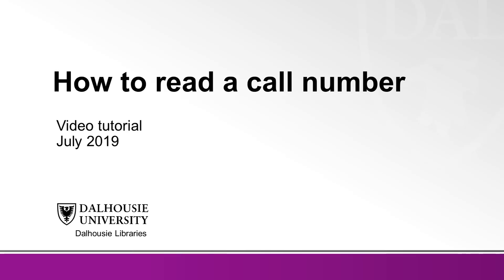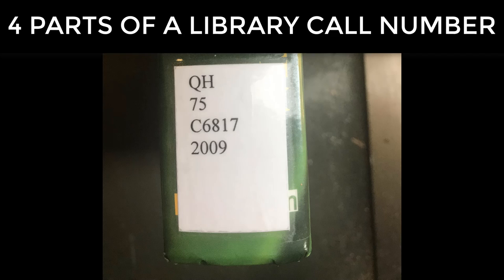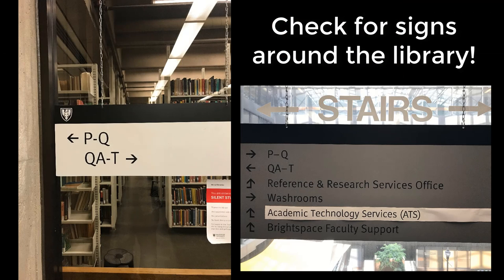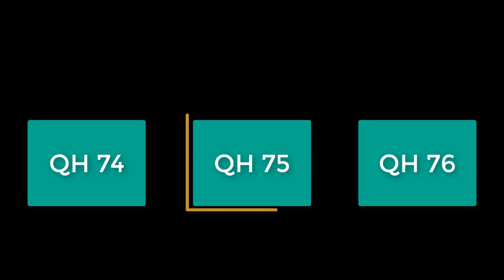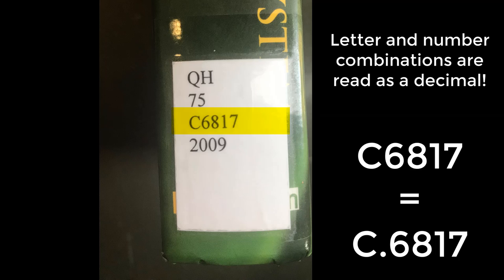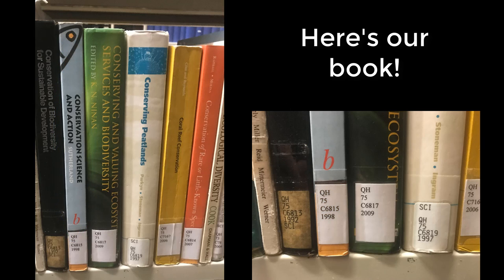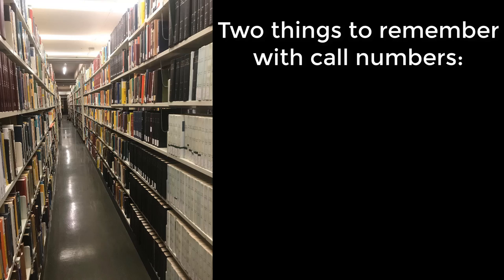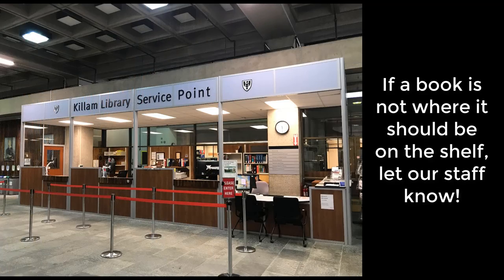How to read a call number